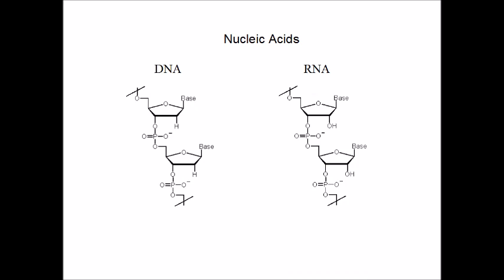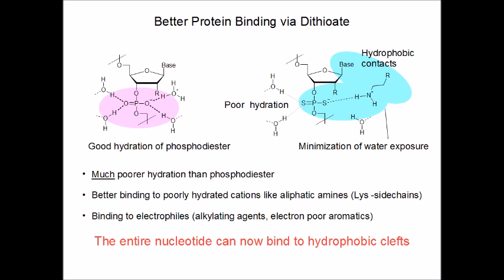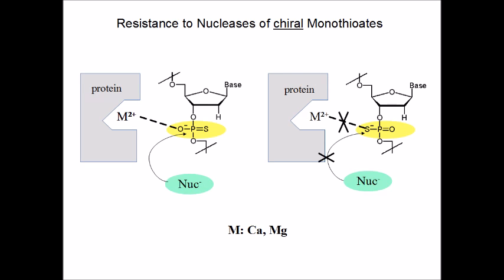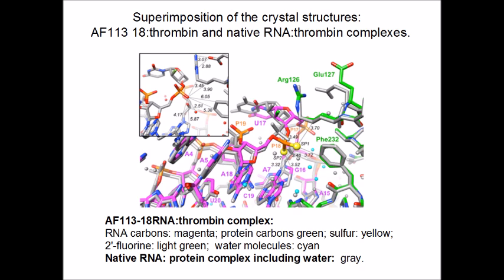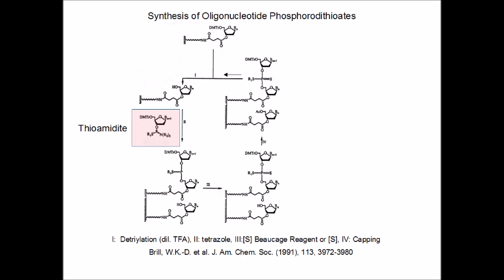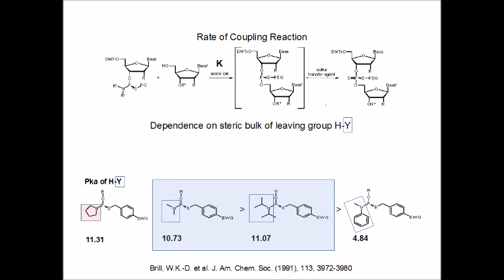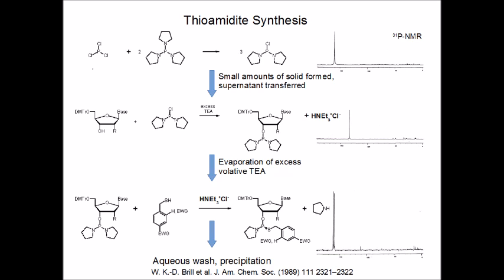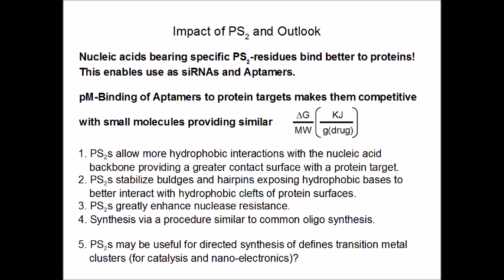Oligonucleotide Phosphorodithioates: Discover Future Drugs + MORE...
Chemistry Scientist, Auditor, Quality Management.
Dr. Wolfgang Brill discusses:

What?  Where?  When?  How?  Why?  Oligonucleotide Phosphorodithioates.

Valid and measurable information to help current and pending projects and teams (in-house and external).

Non-bridging phosphorodithioate residues enhance selective binding of short nucleic acids to proteins. They render them efficacious silencing RNAs or protein-binding Aptamers with enhanced stability to biological fluids. Thus, dithioate-bearing nucleic acids emerge to be a viable alternative to small molecule drugs.

Wide use of nucleic acid drugs may have a profound impact on the pharma industry. It may simplify discovery and manufacturing, speeds up development providing therapies with fewer side effects.

Oligonucleotide Phosphorodithioates review.
Oligonucleotide Phosphorodithioates stability.
Oligonucleotide Phosphorodithioates binding.
Kindly reference this Oligonucleotide Phosphorodithioates video within your thesis, other documentation or project upon submission of work.  Thank you.

If you are an investor, stakeholder, scientist or layman and would like to engage with Dr. Brill on the subject of Oligonucleotide Phosphorodithioates, then take this opportunity to connect with him and discuss taking Oligonucleotide Phosphorodithioates to the next level of discovery in the 21st Century.

If you are seeking a multi-lingual, personable, highly knowledgeable and reputable Chemistry Scientist as a Guest Speaker, or, for private and confidential discussions and collaborations with your current and pending project(s) and team(s) on Oligonucleotide Phosphorodithioates please contact Dr. Wolfgang Brill via:
Skype:  BrillChemistry100

Dr. Wolfgang K.-D. Brill